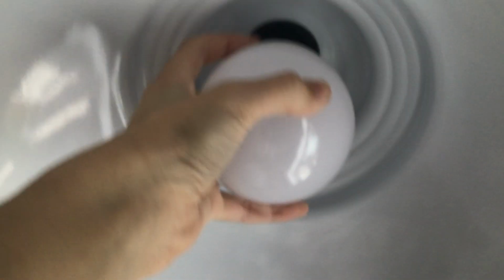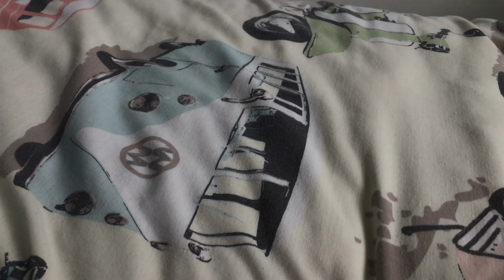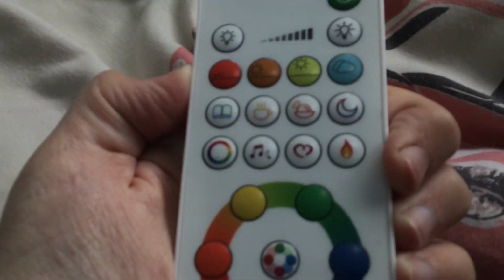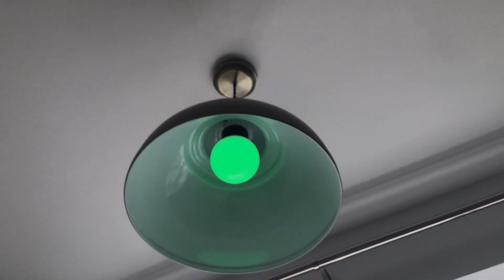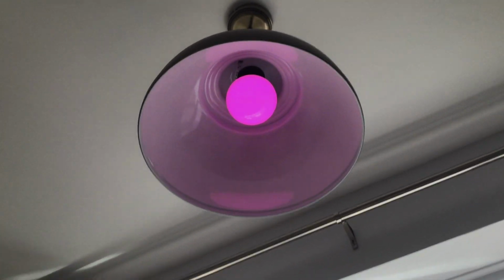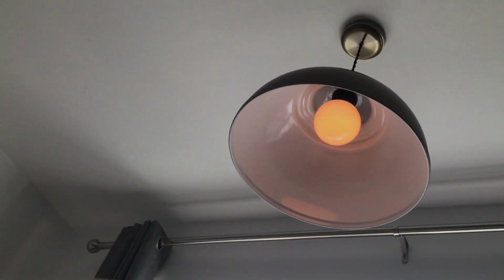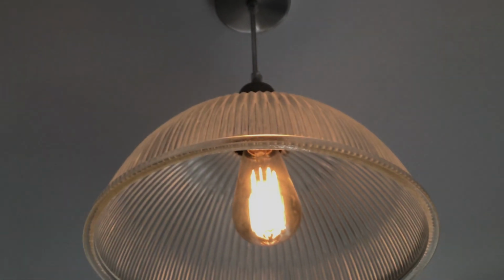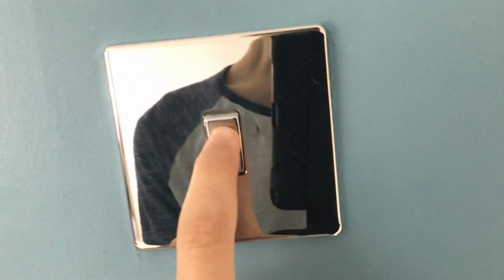Showing all the functions on my new light